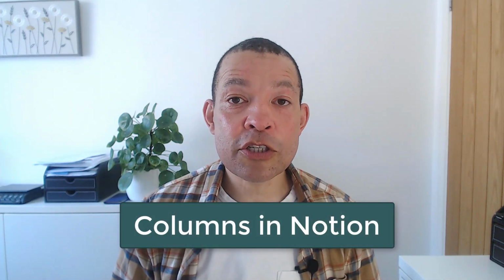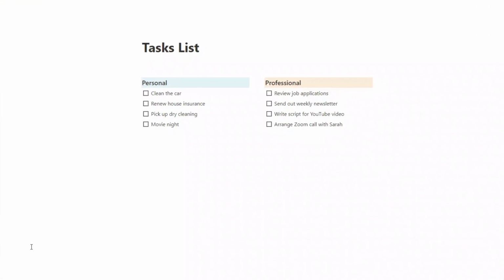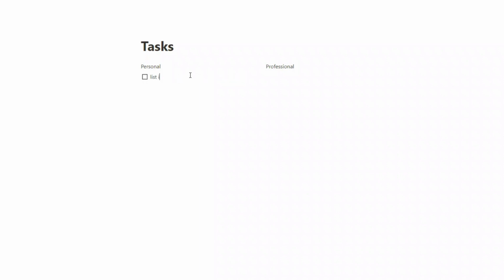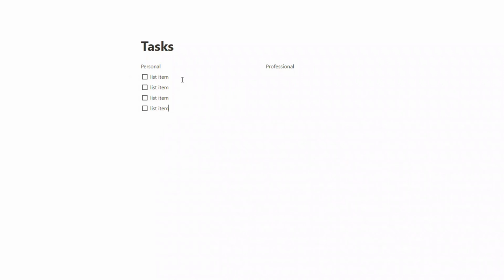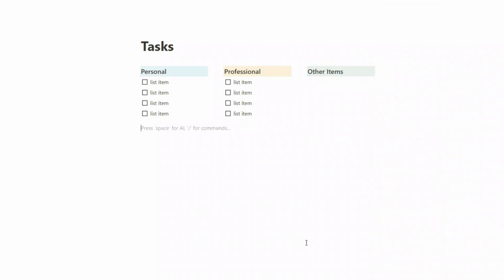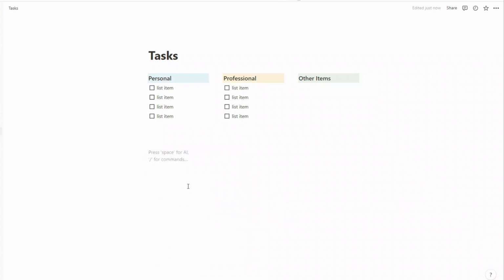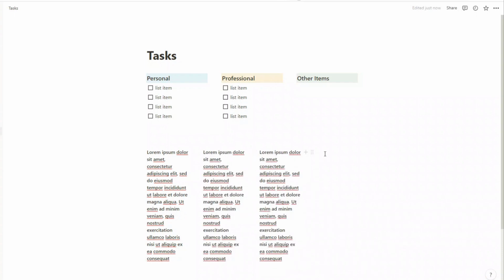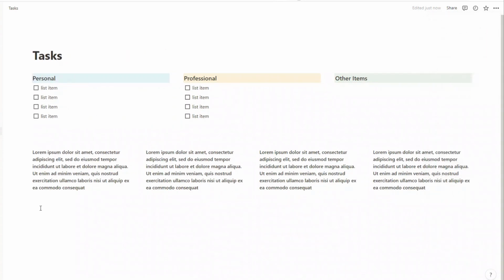Notion Columns - 2 Ways to Create Columns in Notion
If you want to create more interesting layouts in Notion, creating columns is a useful skill to have. Here are 2 different ways that you can achieve this.